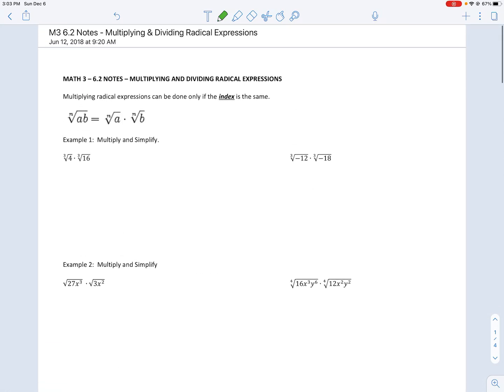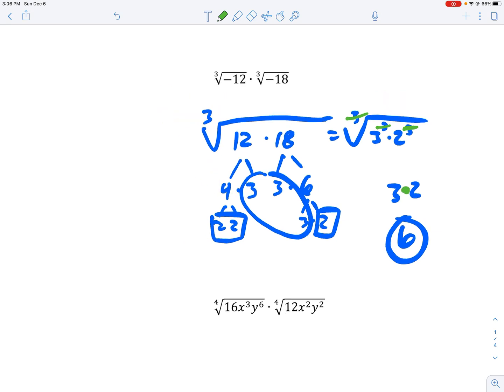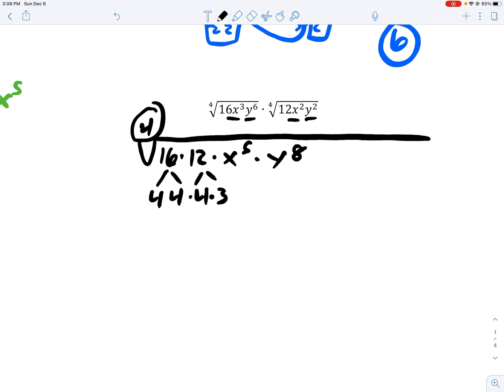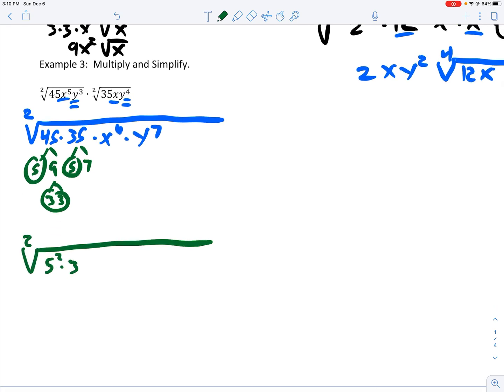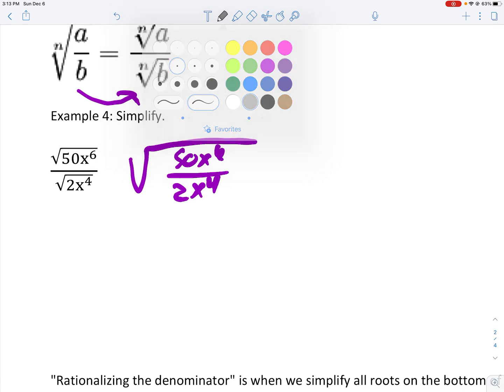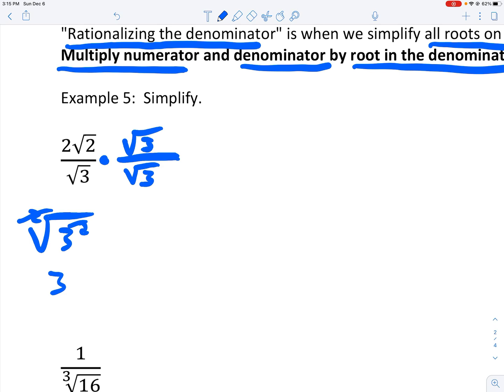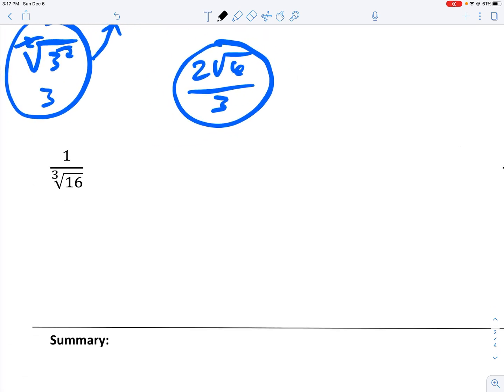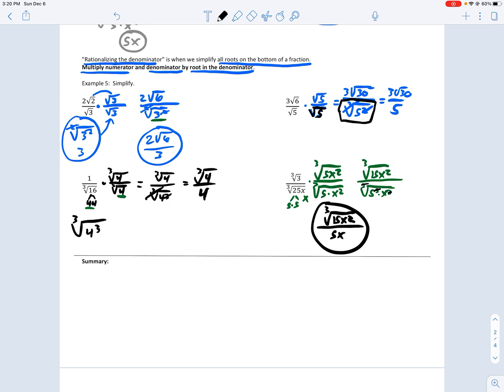Math 3 Notes 6.2